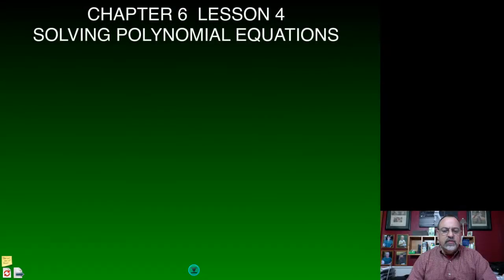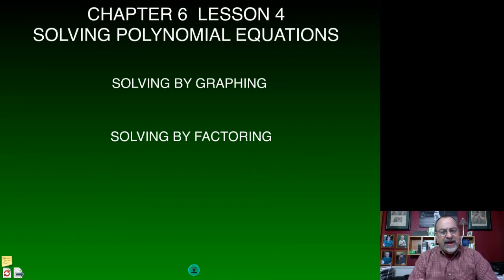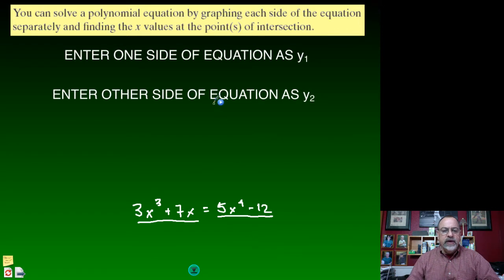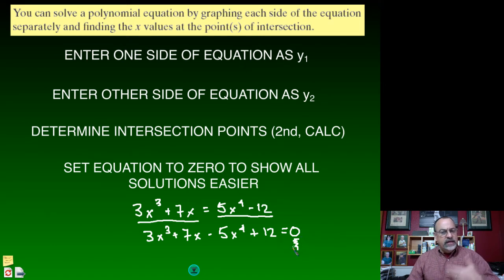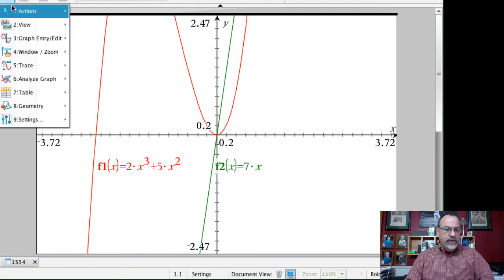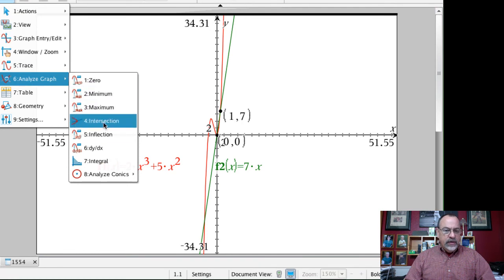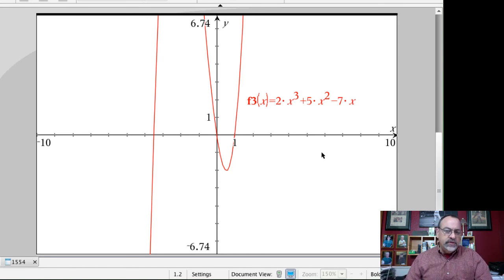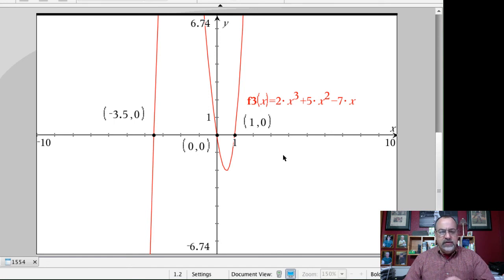AA64A Solving Polynomials by Graphing